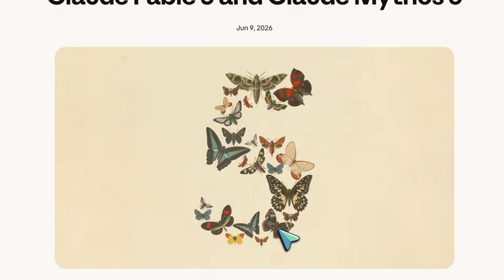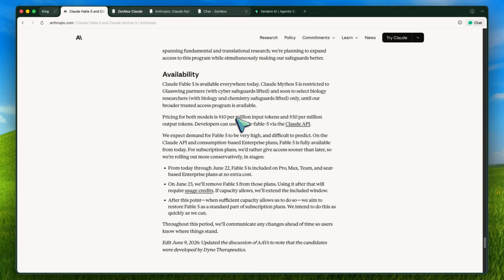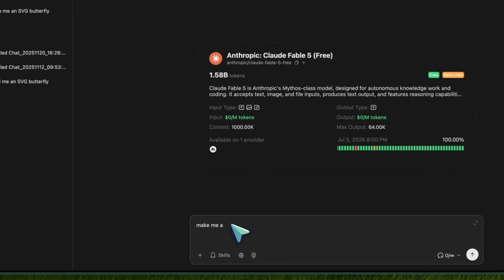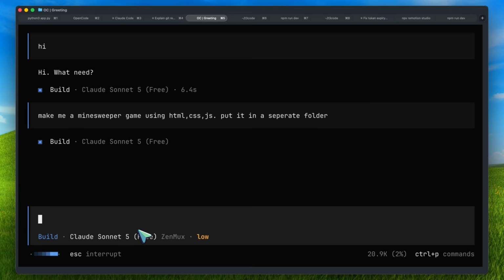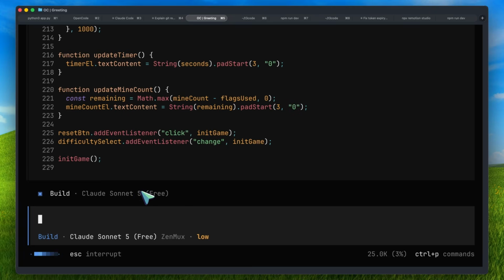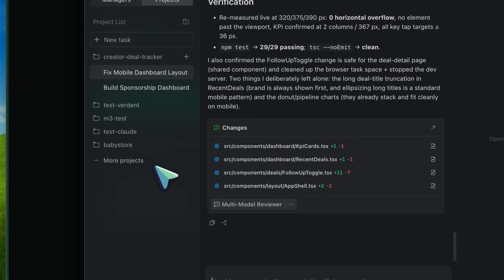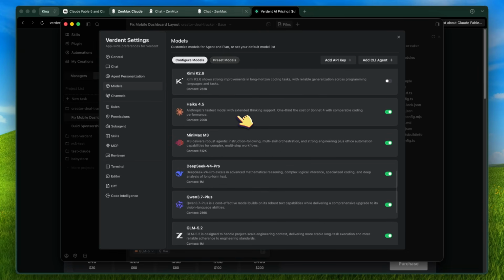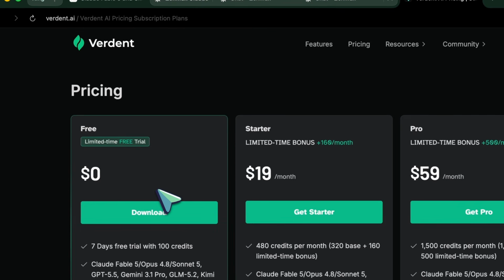FULLY FREE Fable 5 & Sonnet 5 API + OpenCode: IT'S ACTUALLY REAL!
In this video, I'll be showing you how to use Claude Fable 5 and other top frontier models for free using ZenMux and Verdent. These options let you try powerful AI models like Fable 5, Sonnet 5, GPT-5.5, Gemini 3.1 Pro, Opus 4.8, GLM-5.2, and Kimi K2.7 Code without needing to pay upfront.

Key Takeaways:

🚀 Claude Fable 5 is now available and is one of the strongest models for coding and agentic tasks.
💸 ZenMux currently offers a free Claude Fable 5 endpoint with a one-million-token context window.
🔗 The ZenMux endpoint supports chat completions, messages, and responses formats for easy tool integration.
🛠️ You can use the free ZenMux API key with tools like Cline, RooCode, Aider, OpenCode, and more.
⚡ Claude Sonnet 5 Free is also available on ZenMux and works well as a faster fallback option.
💻 Verdent gives you a full AI coding agent experience without needing to manually configure API settings.
🔑 You can combine Verdent with your free ZenMux key through BYOK to keep using the app at zero cost.
👍 Overall, these options make it possible for students and budget users to test top AI models for free.